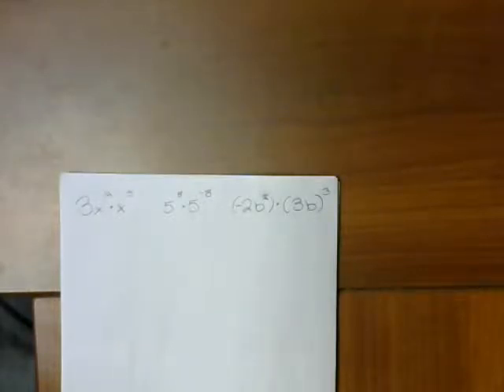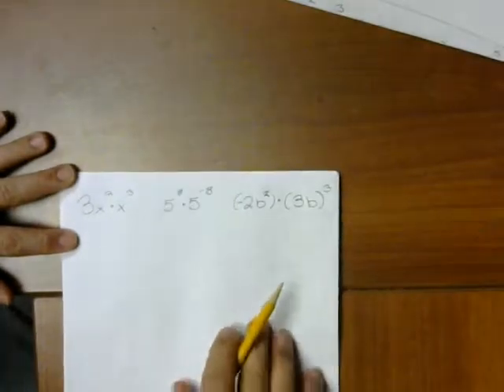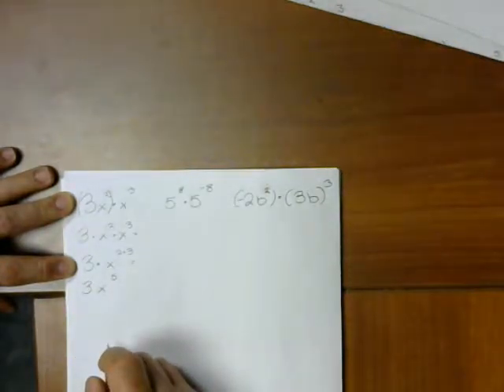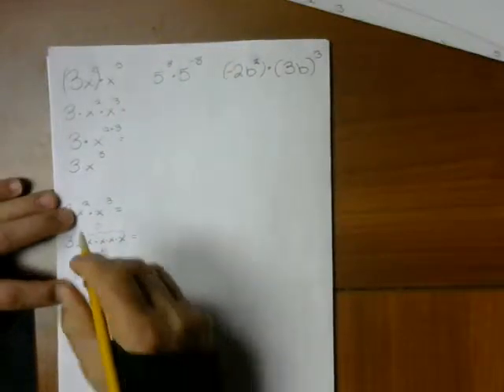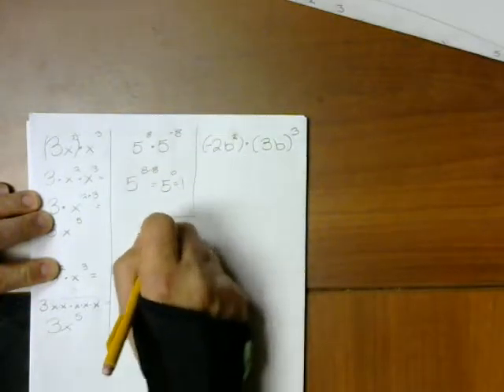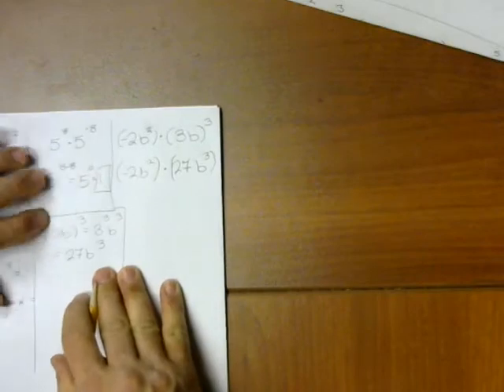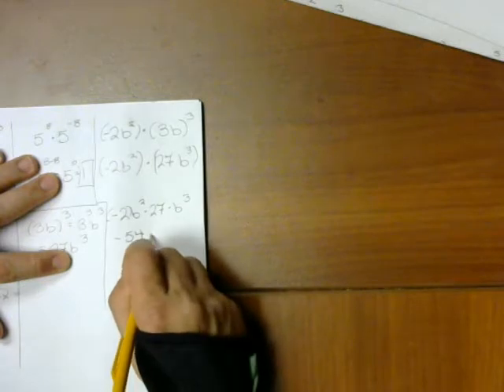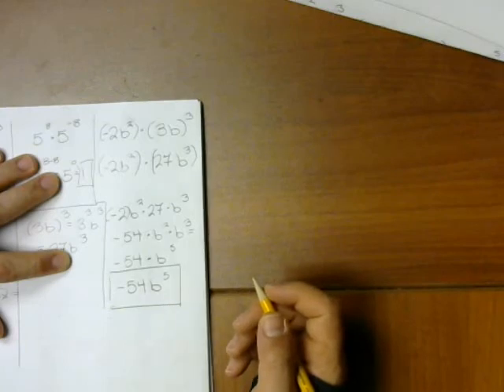4 Using the Product Rule for Exponents